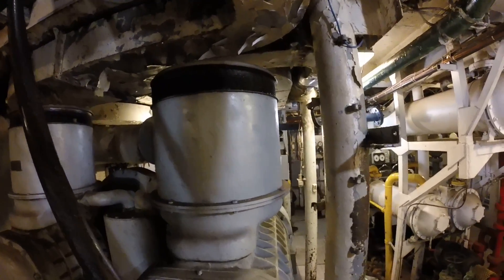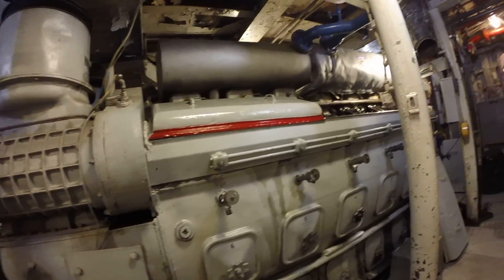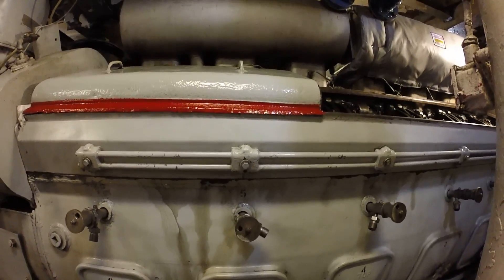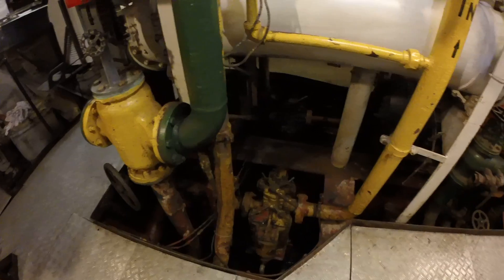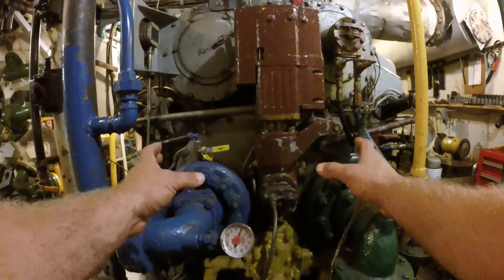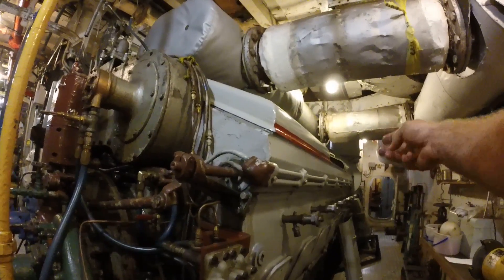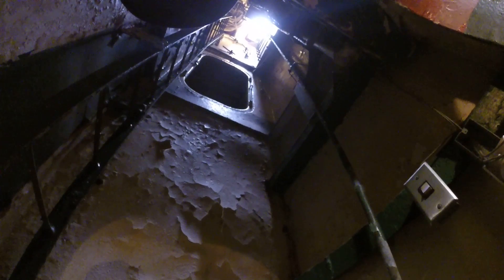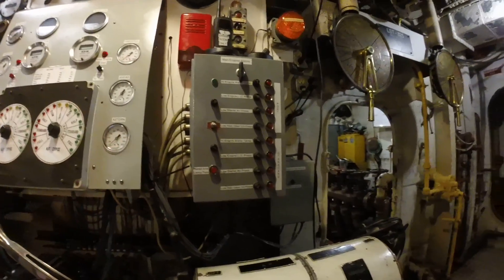Part 1 of LST engine room tour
Tour of LST 325 engine room and auxiliary room. My interest in the LST engine room came from my father's and a cousin's service during WWII. They were both "Motor Macs" and operated and maintained equipment in the engine/auxiliary rooms.

The LST 325 doesn't permit visitors in these spaces aboard ship, so I asked one of the crew members to wear my GoPro camera on his chest and conduct a tour of the engine room as if I were beside him.